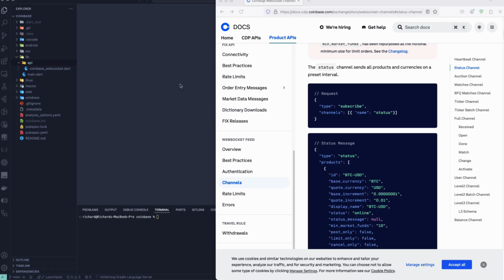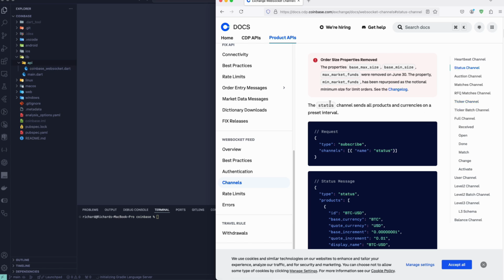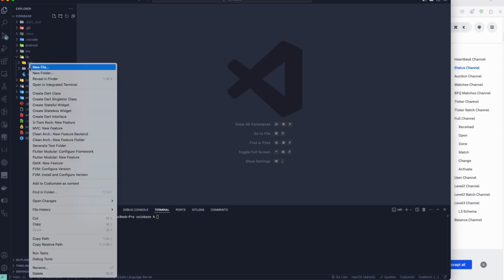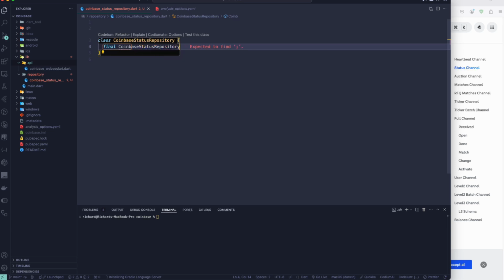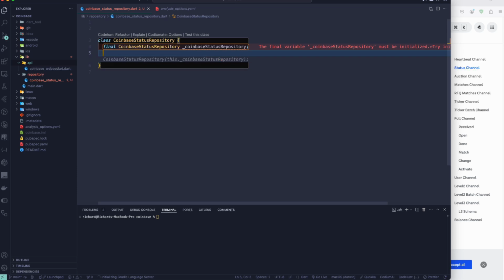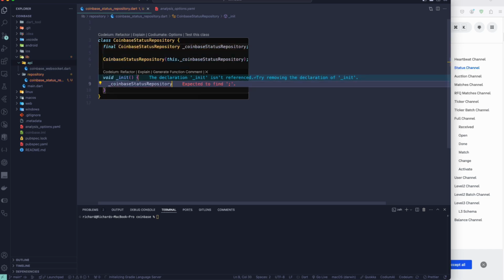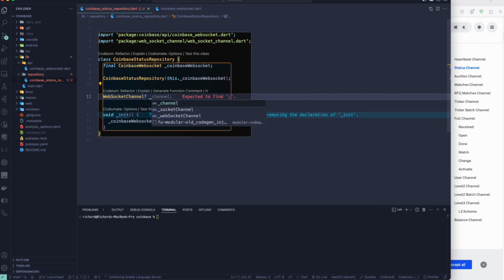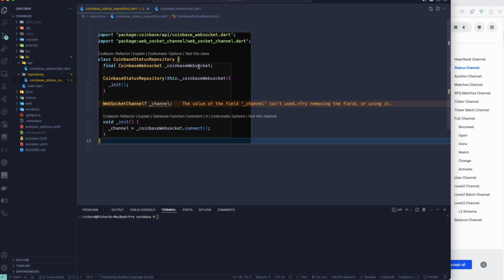Flutter WebSocket | Riverpod | Status Channel Repository - #6